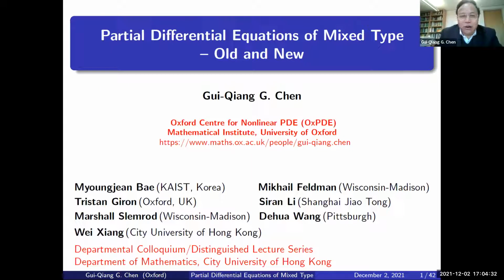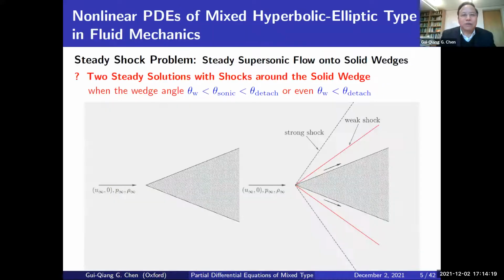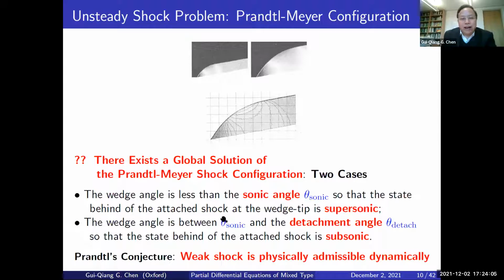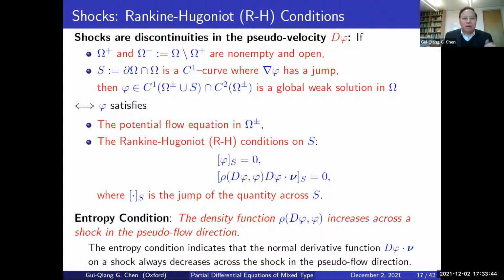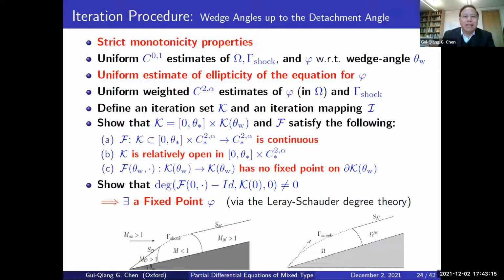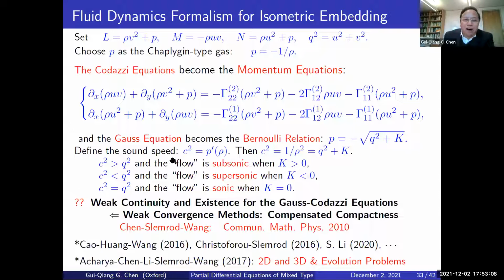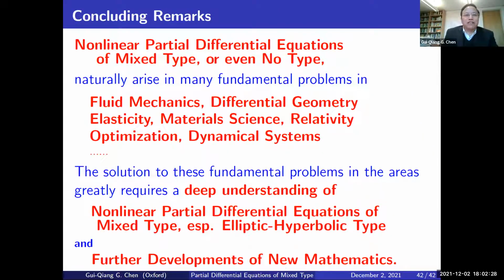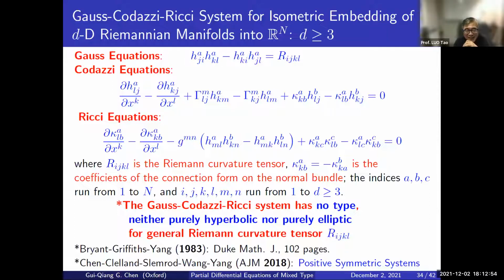Partial Differential Equations of Mixed Type: Old and New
Partial Differential Equations of Mixed Type: Old and New by Professor Gui-Qiang G. Chen (University of Oxford)

Three of the basic types of linear partial differential equations (PDEs) are elliptic, hyperbolic, and parabolic, following the classification for linear PDEs proposed first by Jacques Hadamard in the 1920s.
Since then, linear theories of PDEs of these types have been considerably better developed. On the other hand, many nonlinear PDEs arising in mathematics and science naturally are of mixed type, especially mixed elliptic-hyperbolic type. The solution of some longstanding fundamental problems greatly requires a deep understanding of such nonlinear PDEs of mixed type. Important examples include shock reflection/diffraction problems in fluid mechanics (the Euler equations) and isometric embedding problems in differential geometry (the Gauss-Codazzi-Ricci equations), among many others.
In this talk we will present some old and new underlying connections of nonlinear PDEs of mixed type with the longstanding fundamental problems and will then discuss some recent developments in the analysis of these nonlinear PDEs through the examples with emphasis on developing/identifying unified approaches, ideas, and techniques for dealing with the mixed-type problems. Further trends, perspectives, and open problems in this direction will also be addressed.